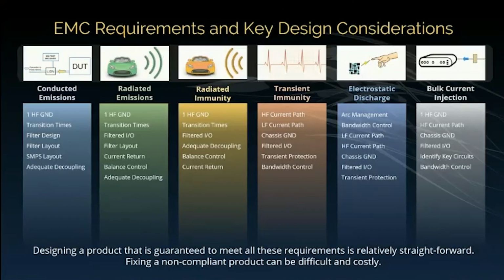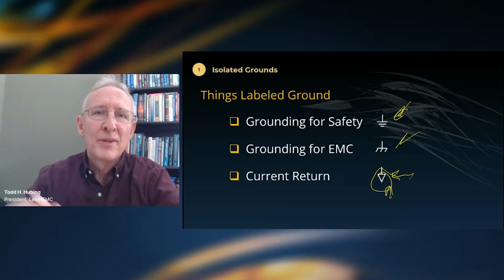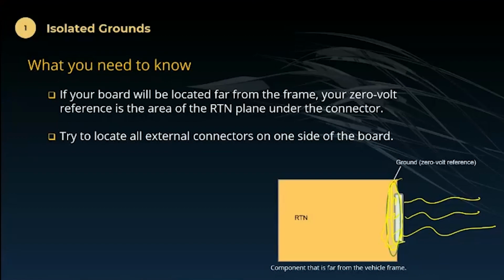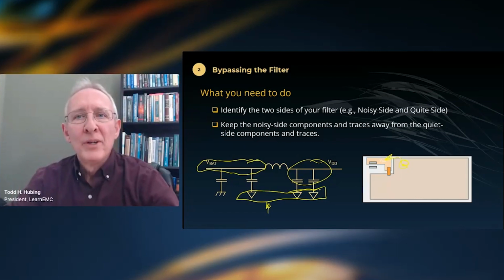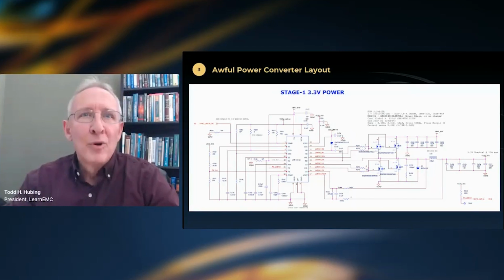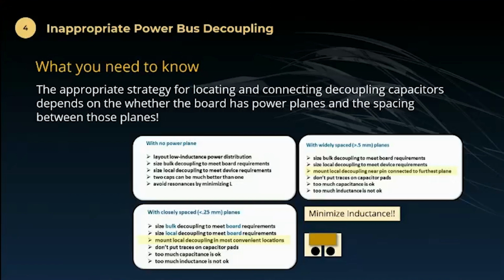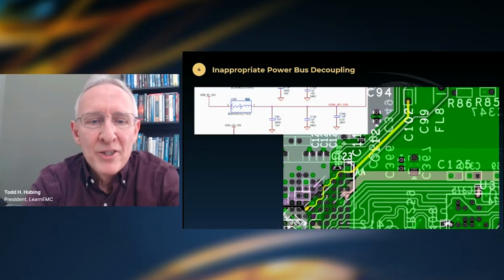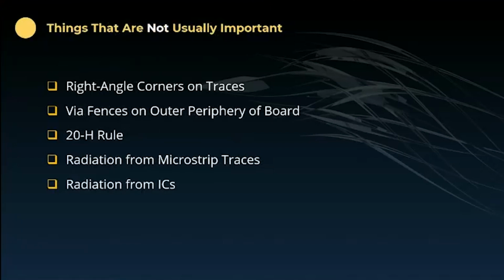KEYNOTE: Common PCB Layout Mistakes that Cause EMC Compliance Failures - AltiumLive 2022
EMC compliance usually hinges on having a good circuit board layout. Good circuit board layout is mostly a matter of recognizing potential problem areas and maintaining control of unwanted coupling paths. Approximately half of all products tested in commercial test labs comply with all electromagnetic compatibility requirements on the first pass.

Many companies consistently design their products to be compliant, while others routinely show up at the lab with products that have fairly obvious design flaws. This presentation describes common circuit board layout mistakes that often result in EMC test failures. Many of these mistakes occur when designers focus too much attention on unimportant details while ignoring the major contributors to electromagnetic interference. Other mistakes are driven by bad design advice coming from various sources. The key to good circuit board layout for EMC is learning to focus on what's really important when it comes to ensuring compliance with EMC requirements.